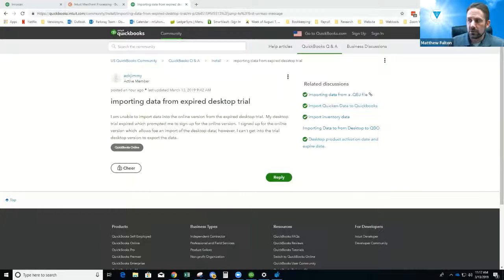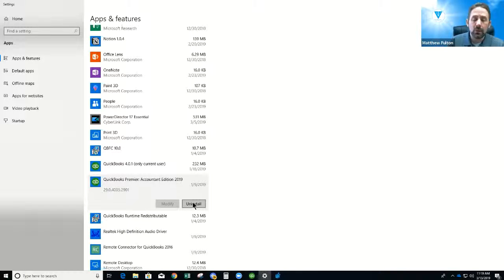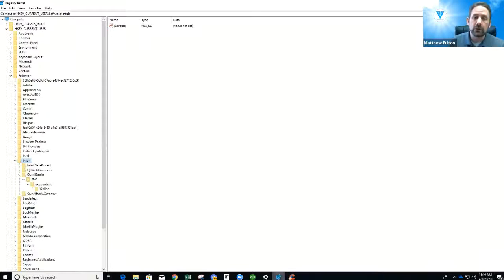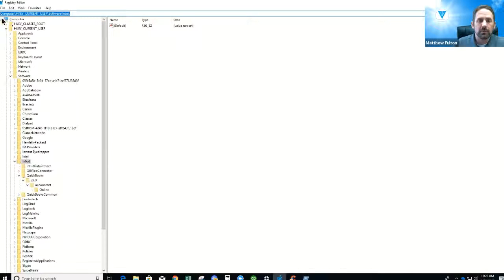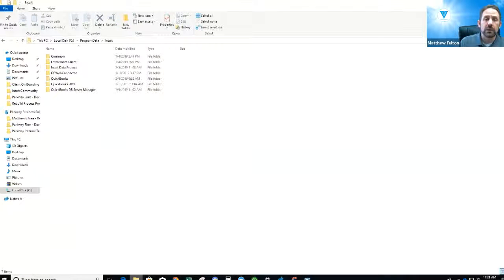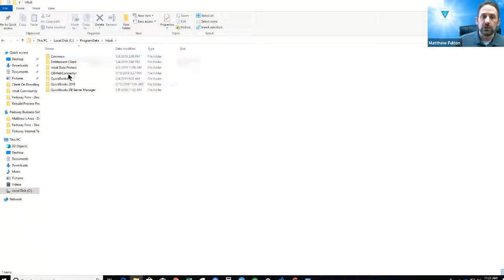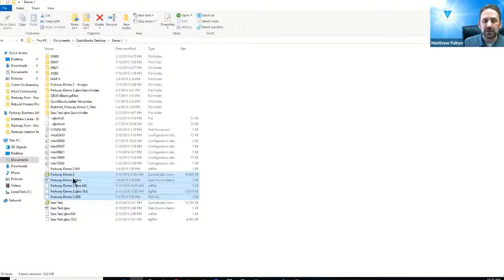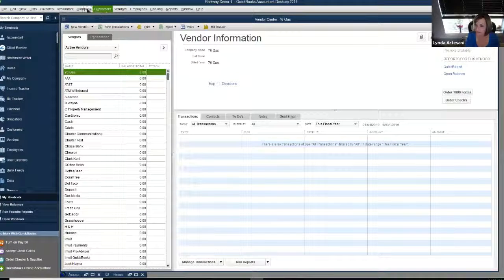How to Uninstall QuickBooks Desktop Expired Trial Medium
If your Trial Period expired on your QuickBooks Desktop software, follow these tips to uninstall and reinstall the program.  Once you have reinstalled you will be able to open the company file and import it to QuickBooks Online